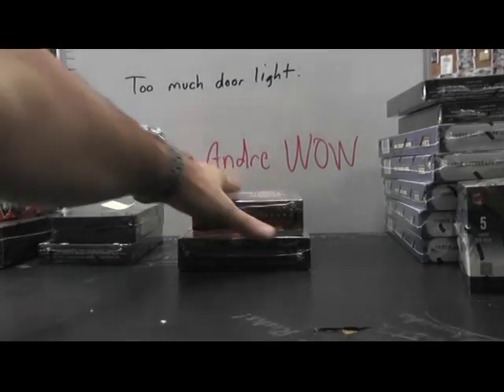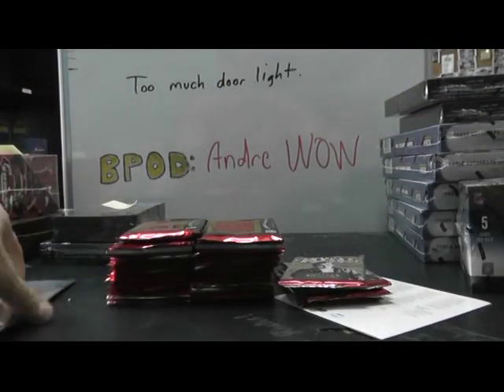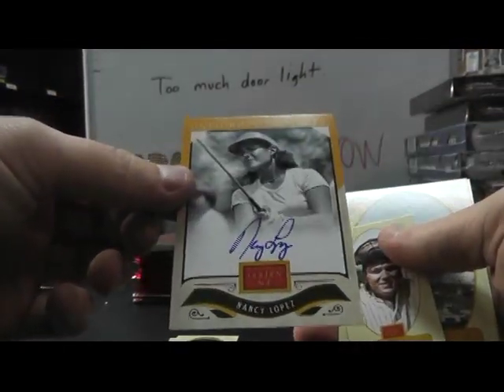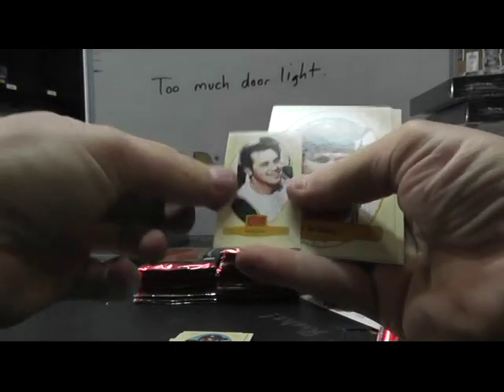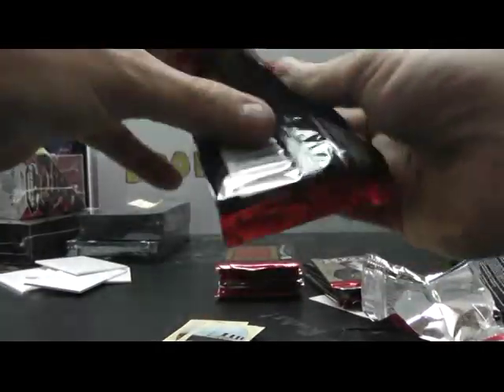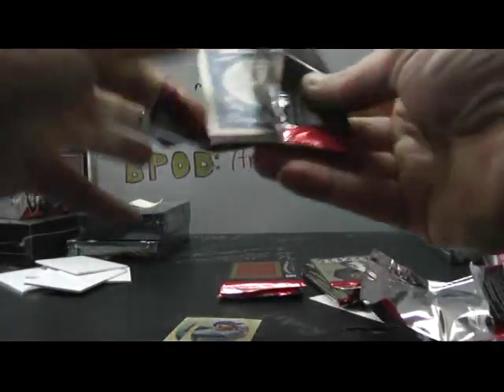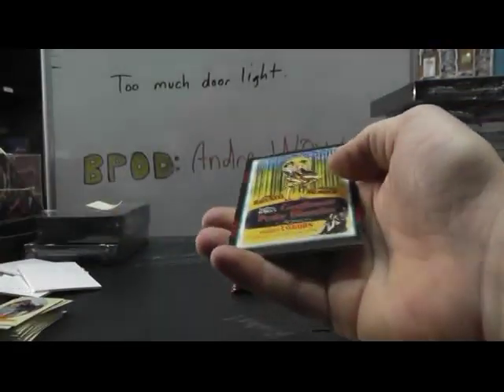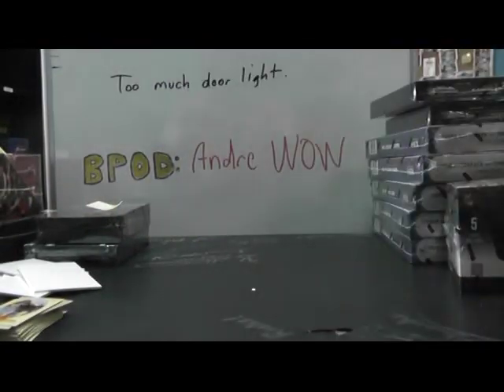George PEAS' 2011 Americana & 2012 Golden Age 2 Box Break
Thanks a lot George, Chris J.